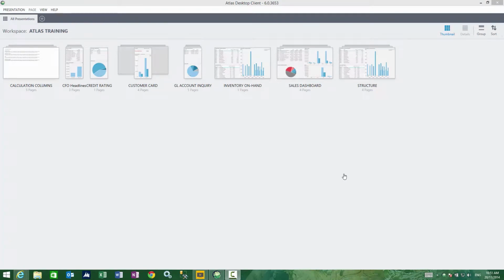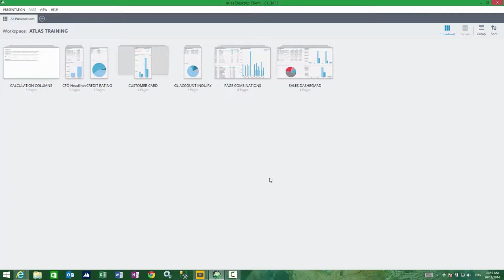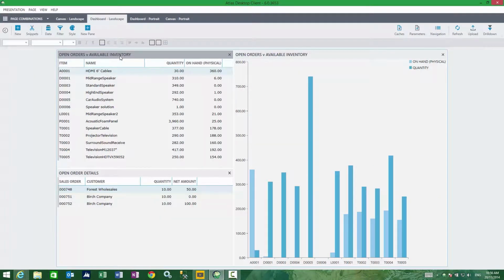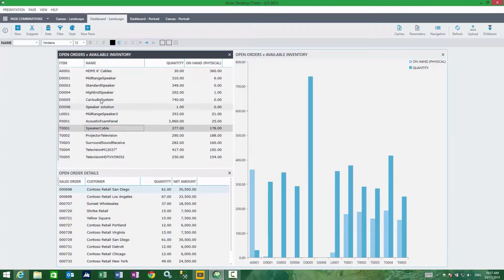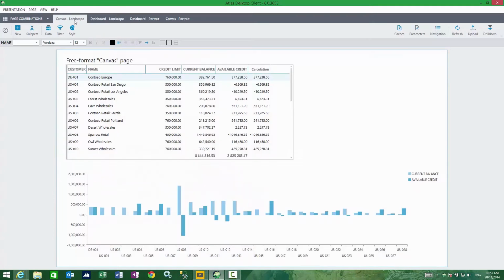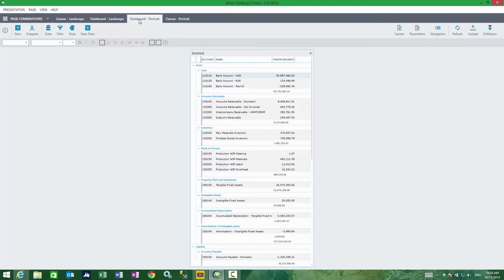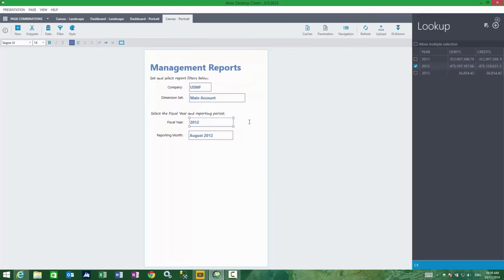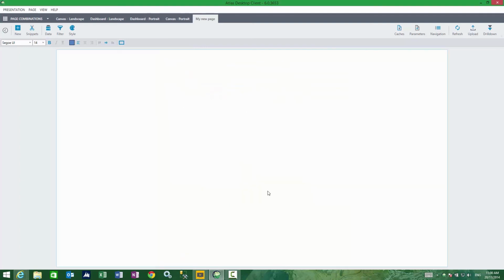Atlas Presentation page types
There are 2 types of presentation pages: free format canvas and dashboards. Before embarking on creating an Atlas presentation, you first need to consider how the presentation will be consumed.